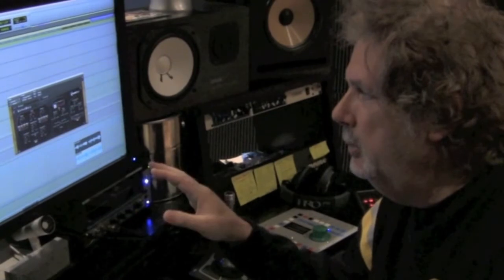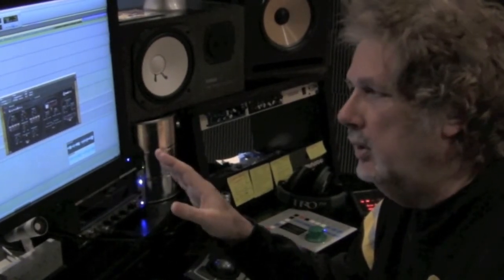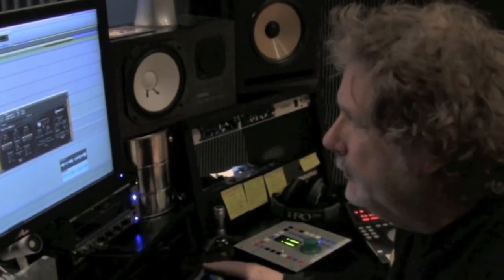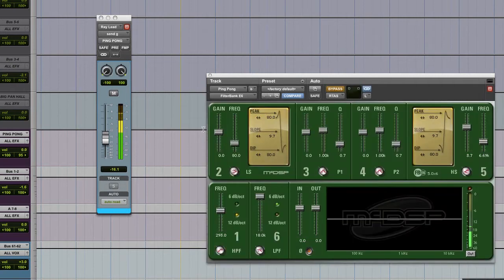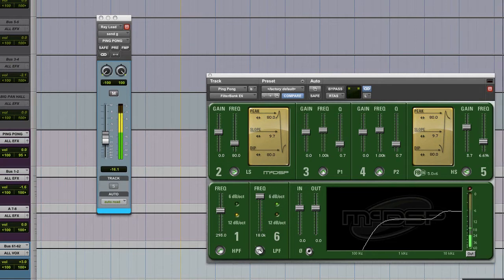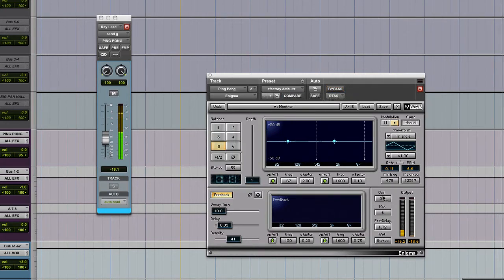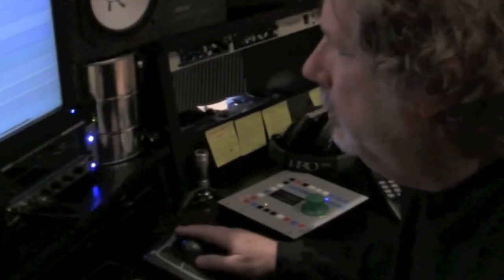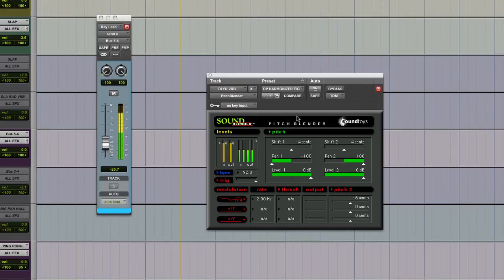Into The Lair #8 Part 2/2 - Vocal Effects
This week's ITL is a continuation of last week's that talks all about vocal effects and various techniques!